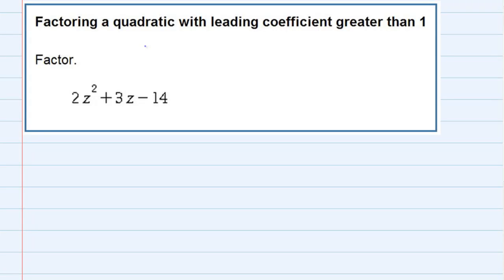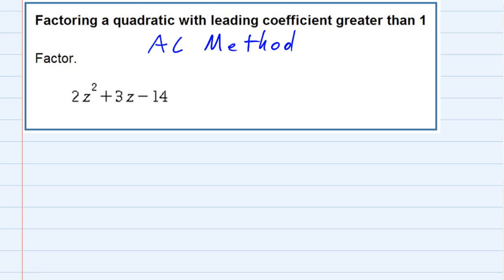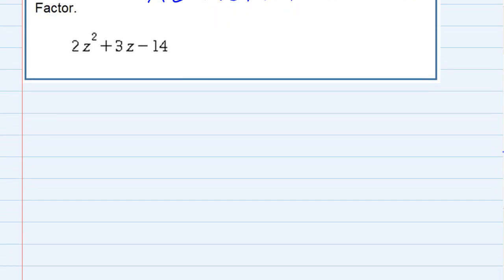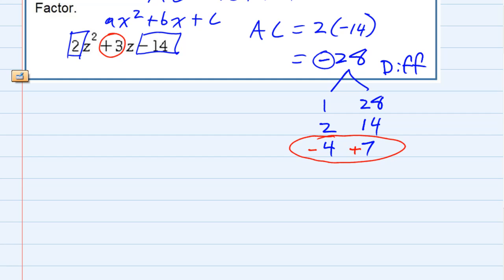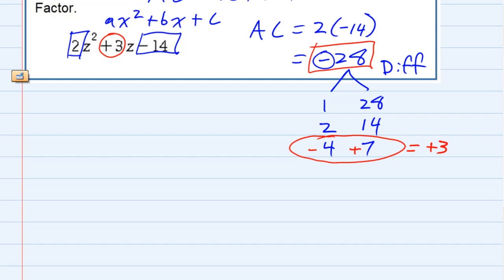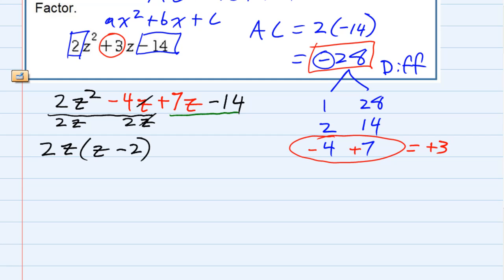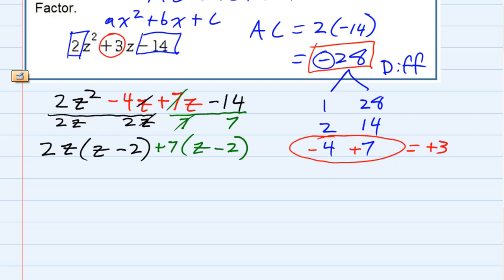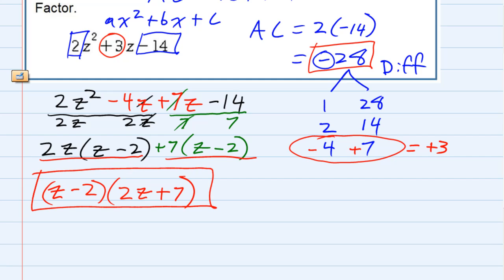Factoring a quadratic with leading coefficient greater than 1 AC Method